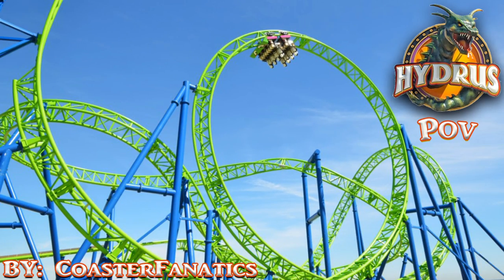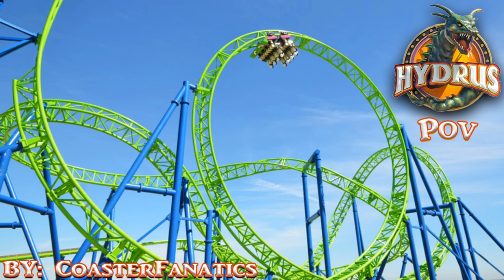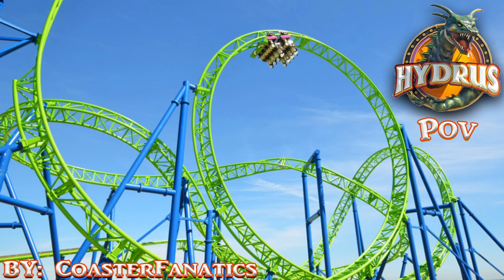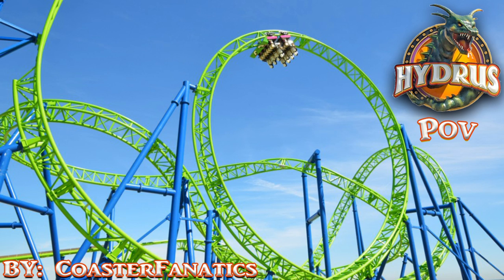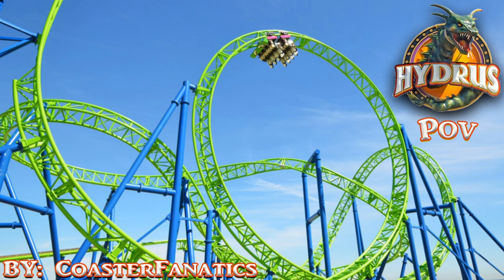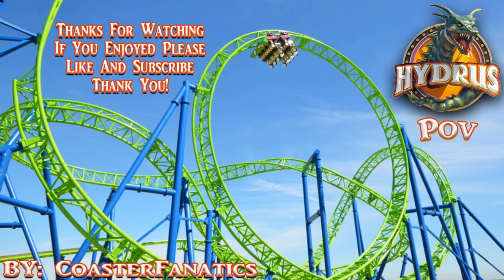Hydrus HD Front Seat On Ride POV & Review. Gerstlauer Eurofighter Coaster At Casino Pier!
Hey Coaster Fanatics, This is my HD front seat on ride POV and review of Hydrus. The Gerstlauer Eurofighter coaster at Casino Pier. This coaster has a max height of 72 feet with a beyond vertical drop of 97 degrees and a top speed of 45 mph. Hydrus was is a brand new coaster for 2017. It is the coaster that replaced the jet star coaster that was destroyed by hurricane sandy. It's a decent coaster but it's not super thrilling. I do think it fits in well at this small pier though. Enjoy the ride. Thank you and ride on!